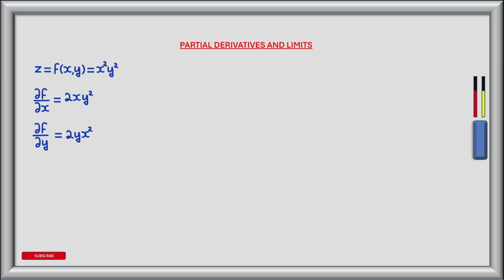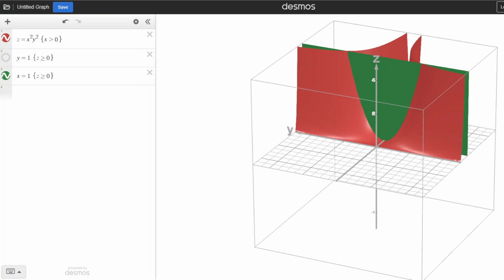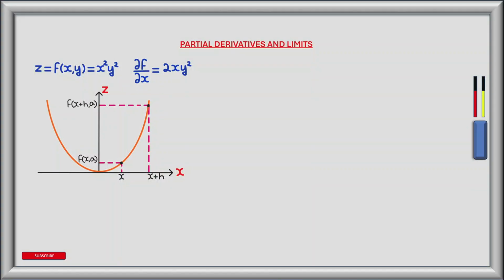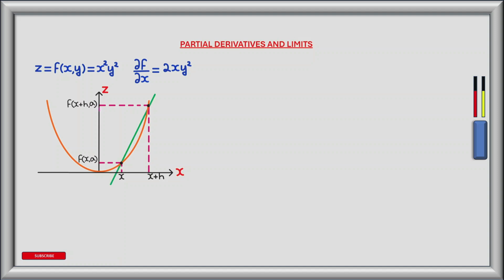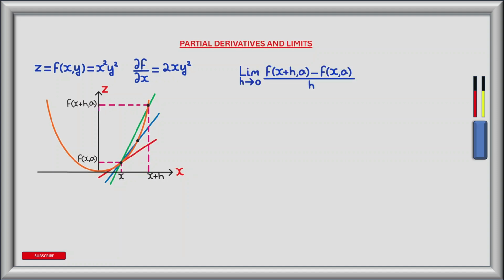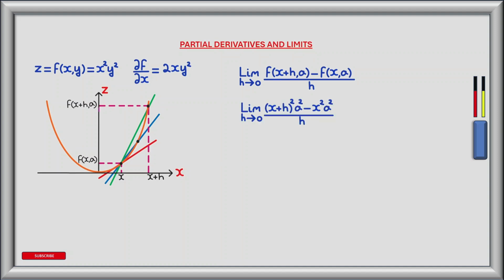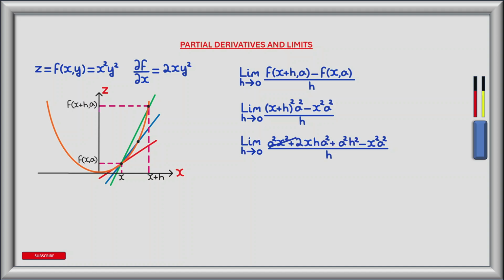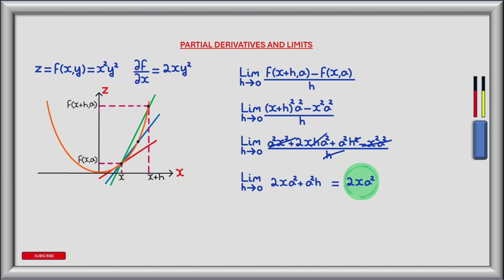Partial Derivatives and Limits | Differential Calculus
What is a Partial Derivative?

In this tutorial, I break down the concept of partial derivatives. Put simply, it's the derivative of a multivariable function where you hold all variables constant except for the one you're interested in. This allows us to see how the function changes in one specific direction.

Graphical Demonstration:

To make this crystal clear, I use a graphical surface of the function f(x,y) = x²y².

First, we'll hold the 'y' variable constant. You'll see how this "slice" of the 3D surface forms a parabola.

Then, we'll do the same by holding the 'x' variable constant, which also reveals a parabola.

In each case, the partial derivative is just the gradient of the tangent line to that specific curve, telling us the rate of change in either the x-direction or the y-direction.

The Limit Definition:

We then connect this graphical intuition to the formal definition. I demonstrate how partial derivatives are calculated using limits. For the partial derivative with respect to 'x', we hold 'y' constant (let's say y=a) and use the limit:

∂f/∂x = lim(f(x+h,a)−f(x,a))/h
​             h→0

By working through this limit for our function f(x,y) = x²y², I show that the result is 2xa². This confirms that the partial derivative gives us the exact formula for the gradient of the tangent line to the curve created when we hold the y-variable constant.